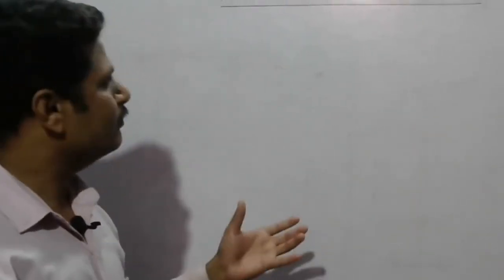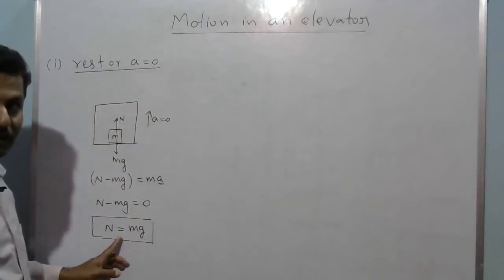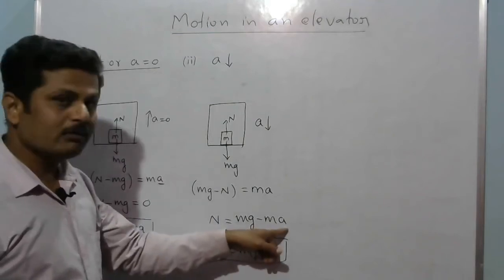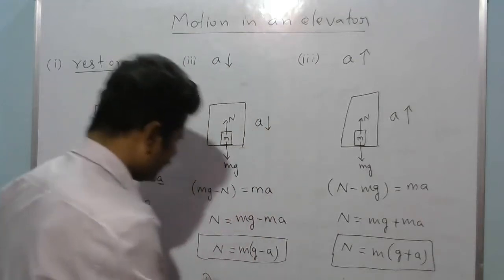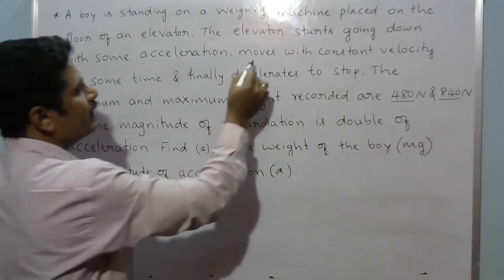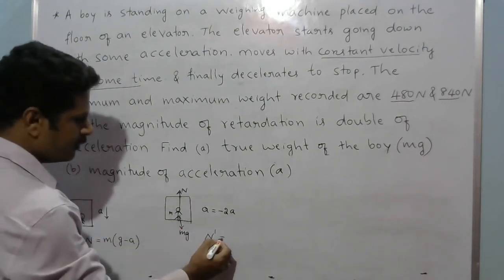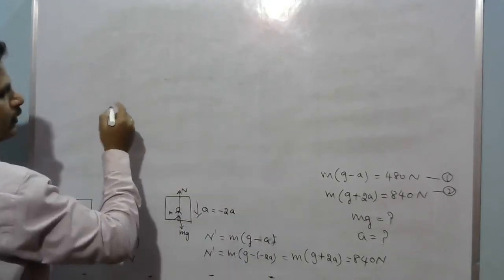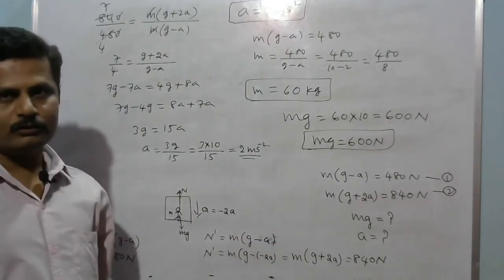Motion in an elevator | Class 11 Physics | Apparent weight in the lift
How to solve apparent weight in an elevator.
Apparent weight in the lift class 11 Physics. Laws of motion